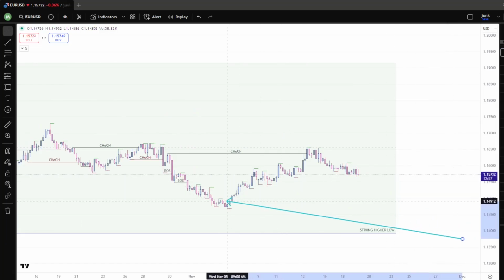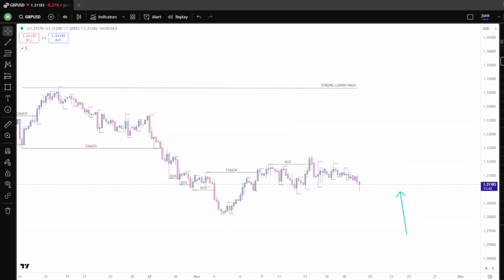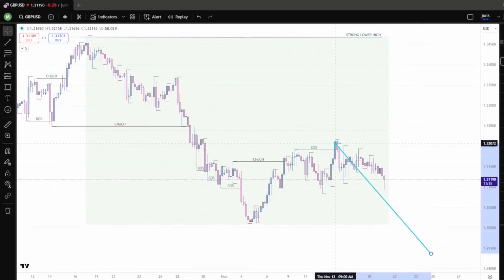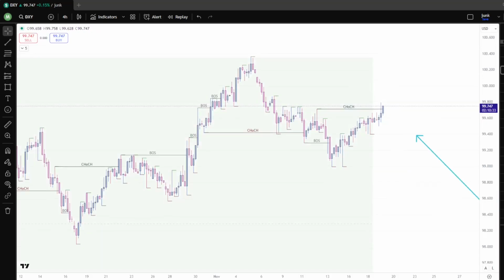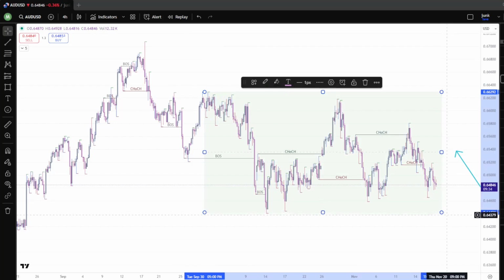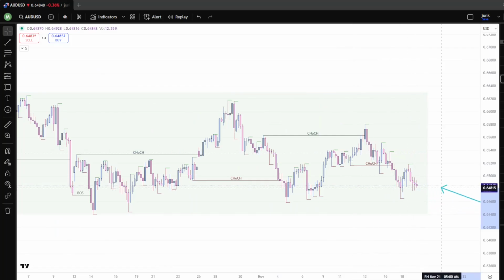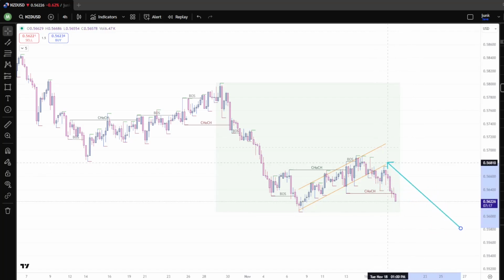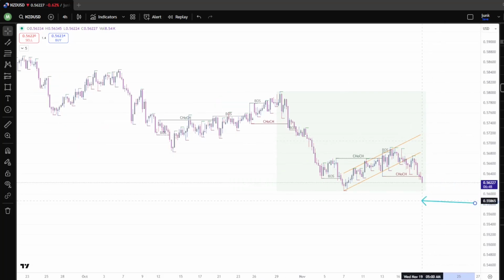Markets eyeing payroll data tomorrow | Forex market analysis of price action EUR/USD GBP/USD AUD/USD